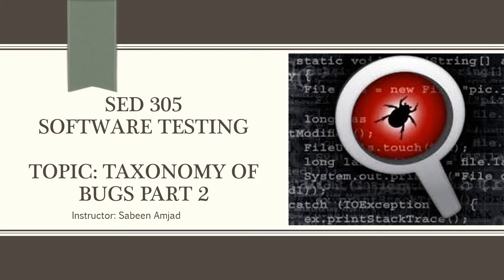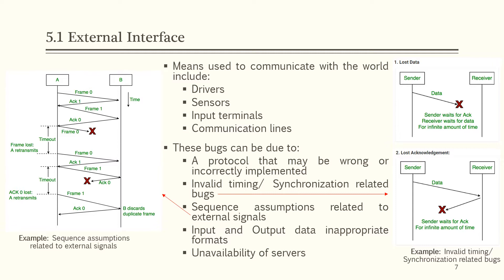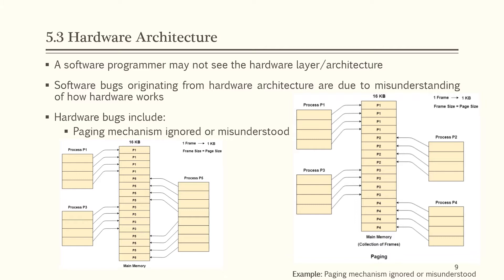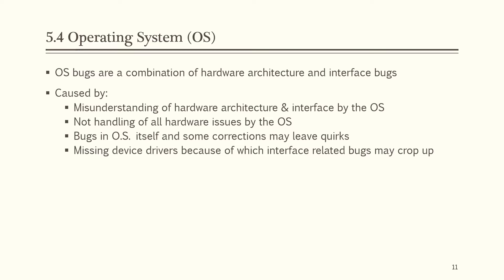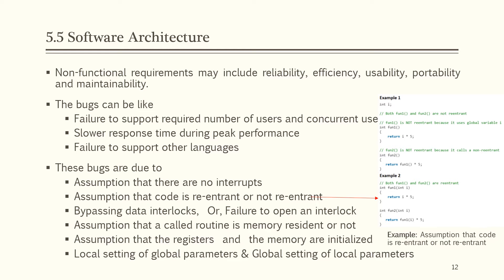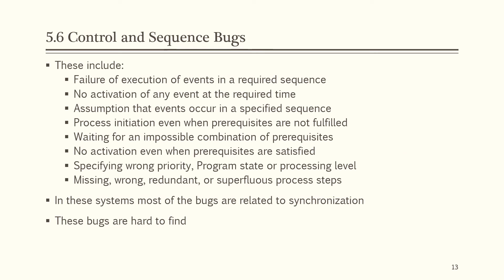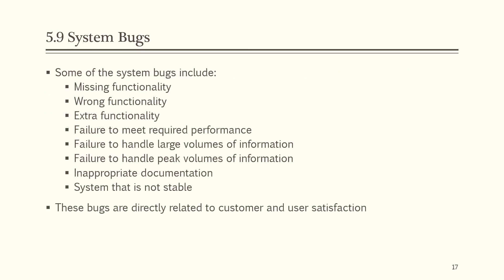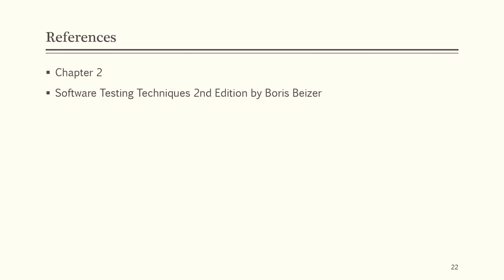Lecture 25, 26, 27 (Part 2) | Software Testing | Taxonomy of Bugs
Software Testing and its Implementation for the students of Computer Science and Software Engineering.